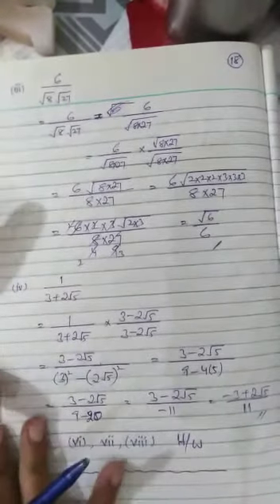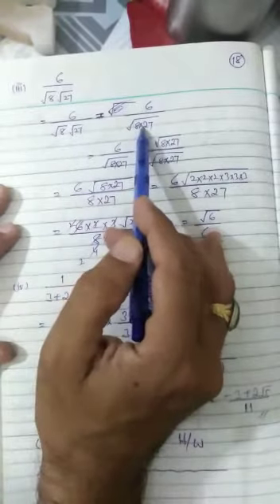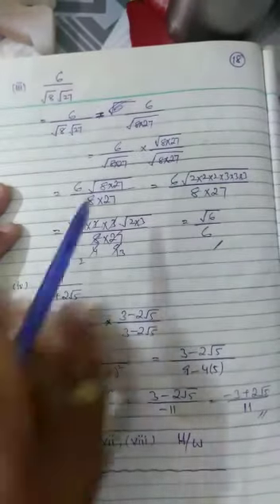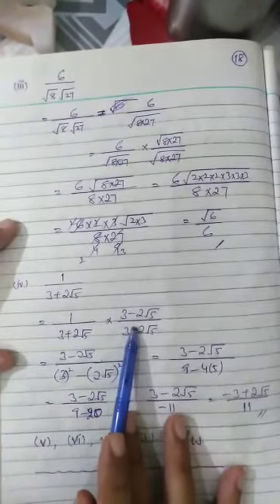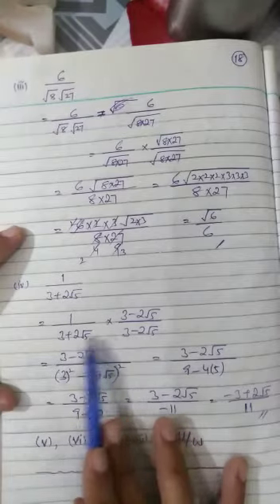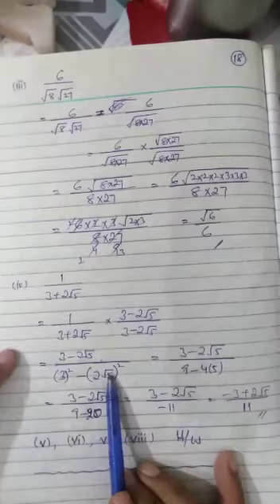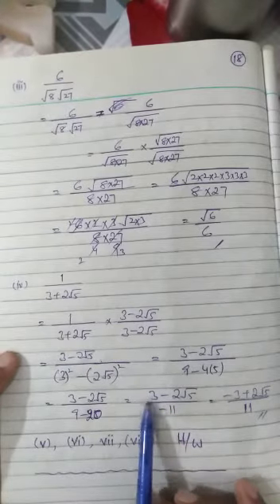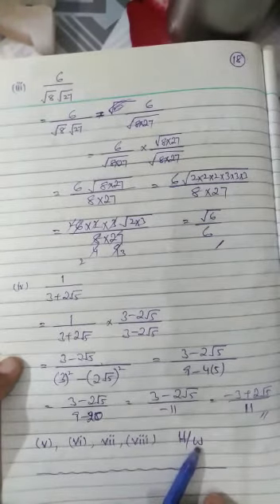class 9 maths ch 4 lec18